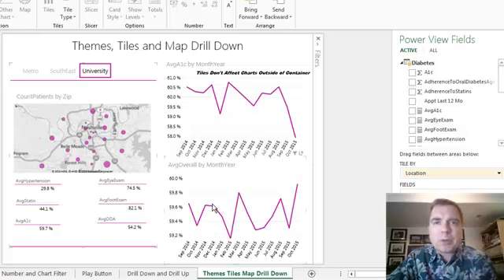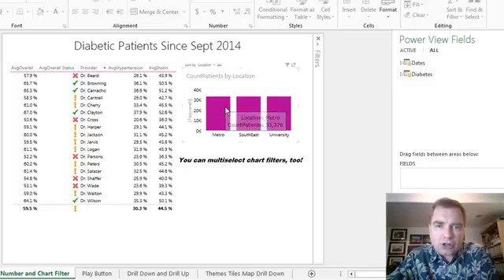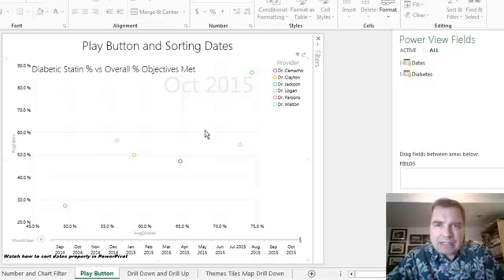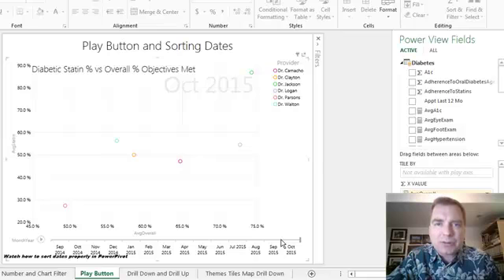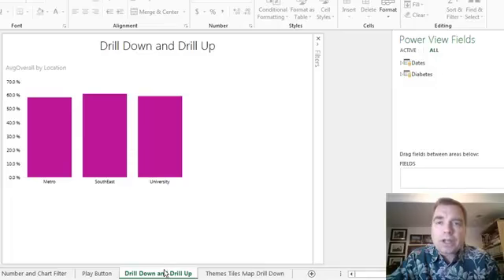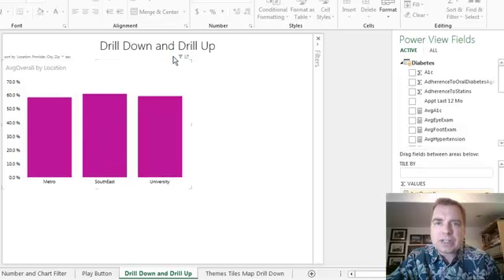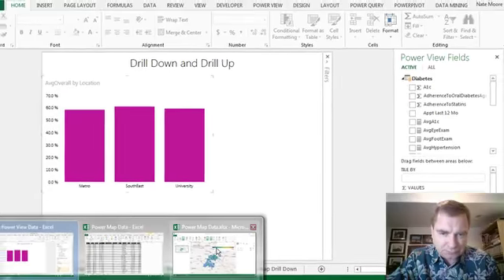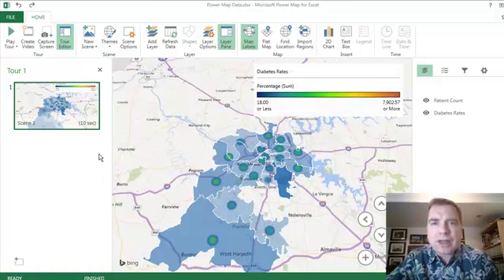Excel Video 472 Introducing Excel 2013 BI Tools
Welcome to a new series of Excel Videos introducing Excel 2013 BI tools.  Today I’ll demonstrate two of the new Excel 2013 Business Intelligence tools, Power View and Power Map.  We’ll cover how to build these visualizations and maps in future Excel Videos.  Today I just want to give you a taste of what Excel 2013 Power BI tools can do.

I’ve waited to create these videos for a while.  Some of the tools can get complex, and the Excel 2013 BI tools are only available with specific versions of Excel.  We’ll cover the requirements and setup in future Excel Videos.  I’ll do my best to highlight powerful, easy to use features and to clearly explain the more complicated features.

There are four Excel-based BI tools: PowerPivot, Power View, Power Map and Power Query, plus a new Power BI tool that is not Excel based.  Stick around!  There are plenty of medical practice focused Business Intelligence ideas to come.